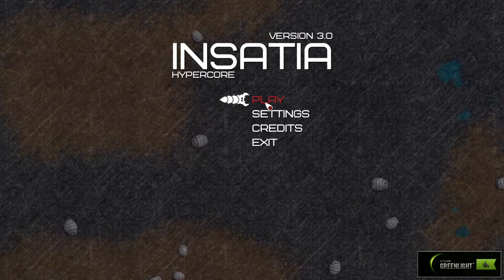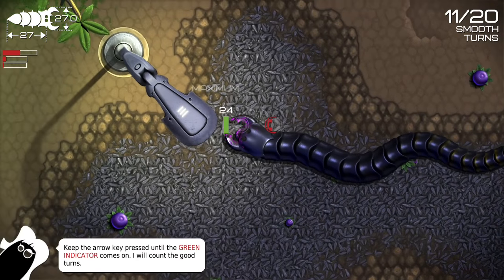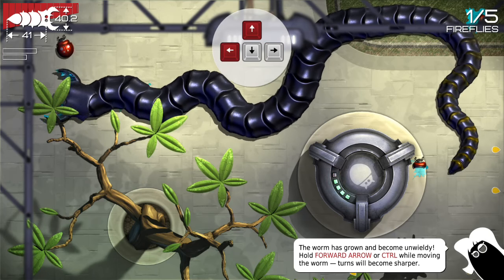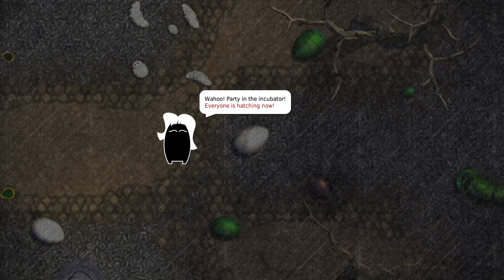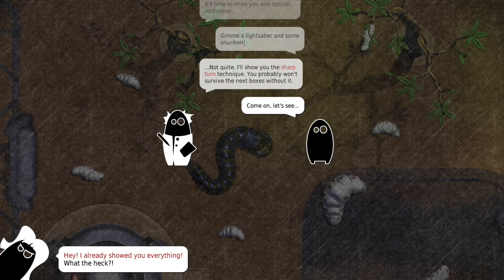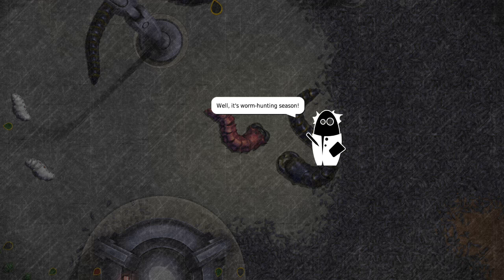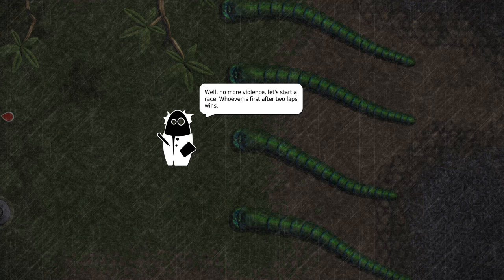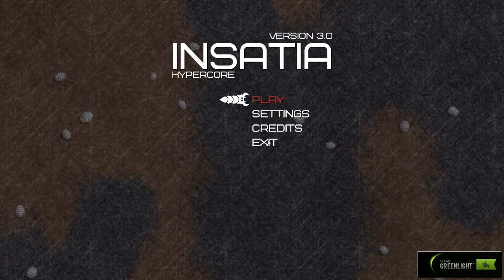DEATH BY GIANT DEATH WORM! - Insatia #1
A carnivorous worm simulator with an innovative control system and a dark atmosphere; you guide your worm as it devours everything it sees. You can also fight other worms and hunt for prey, each with its own unique behavior.

More on Insatia:

Your worm can swallow anything that fits in its mouth, including parts of other worms. The more you eat, the more you grow, until you are able to consume everything in your path. You will lose maneuverability though, so don’t get too greedy! Try to take one bite too many, and you might just end up losing your tail.

The plot is straightforward and takes place within the walls of Professor Pokrovsky’s laboratory, where he breeds insects and all kinds of creatures with help from his assistants, Bob and Pinny.

During the game you will be able to control the creatures in the lab during different experiments. Usually you will be a worm, but sometimes you take on the role of the prey...